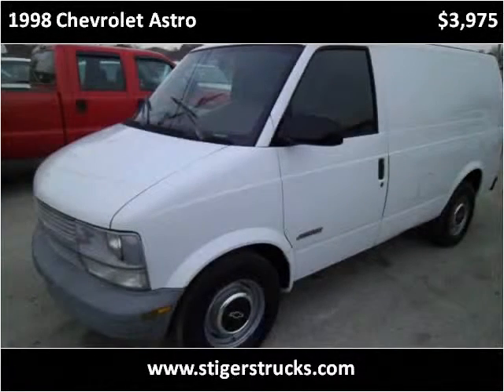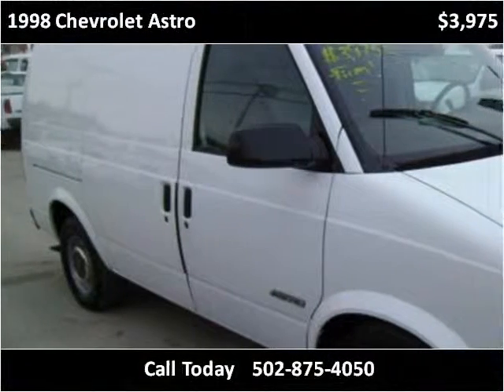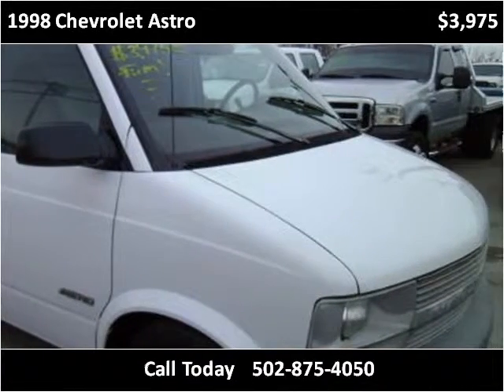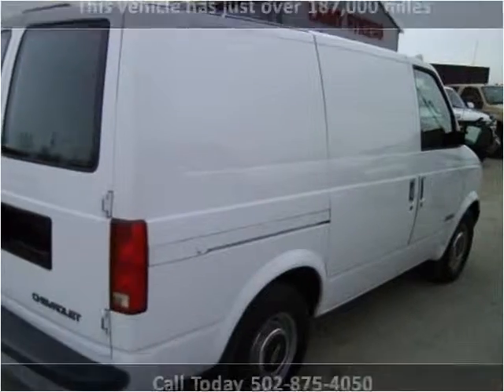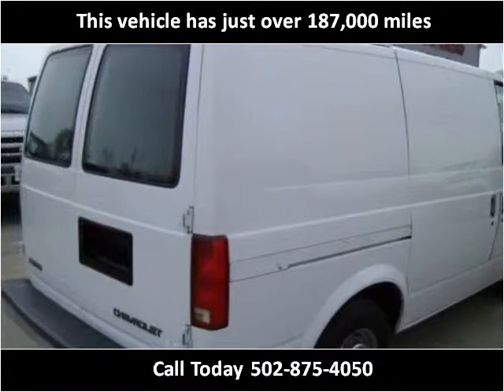1998 Chevrolet Astro Used Cars Frankfort KY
This 1998 Chevrolet Astro is available from Larry Stigers Equipment, Trailers, and Trucks.